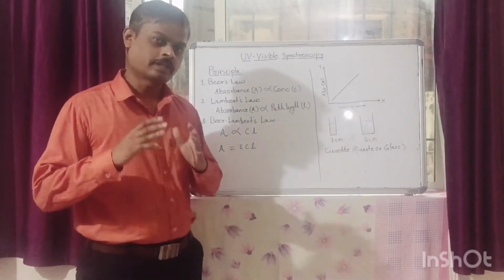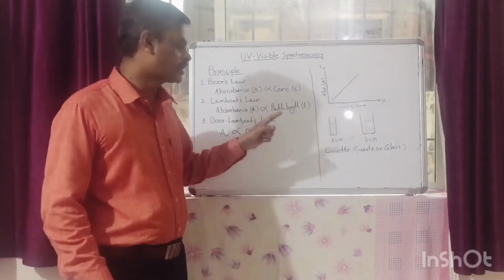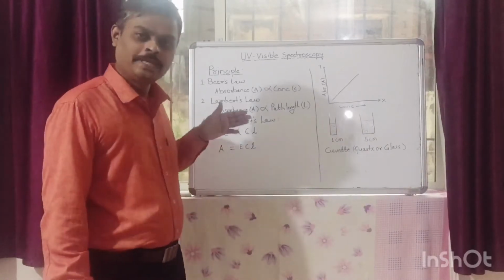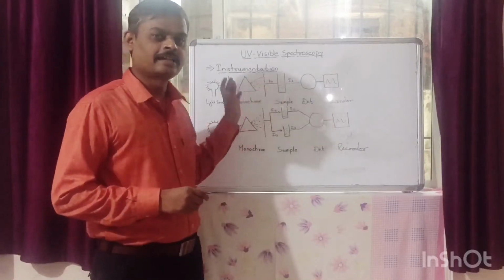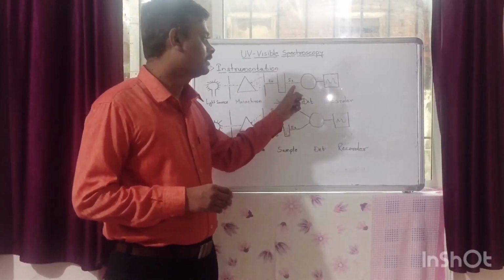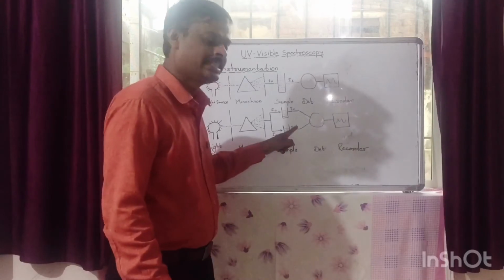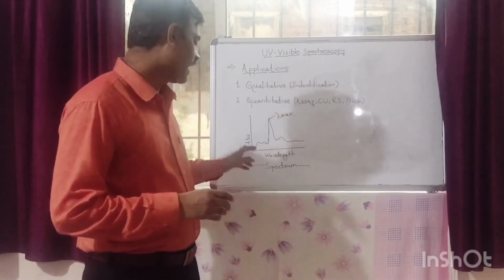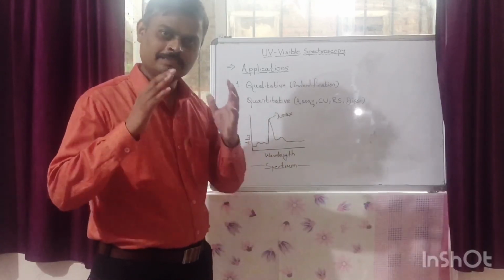UV-Visible Spectroscopy (Principle, Instrumentation & Applications)